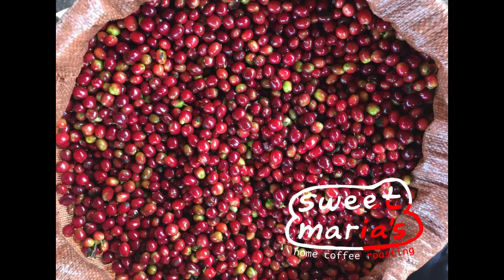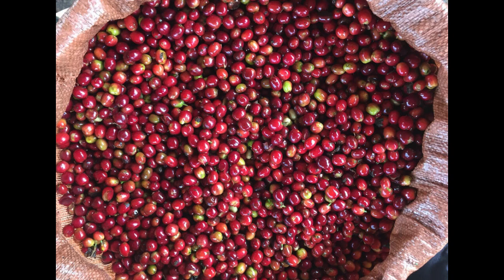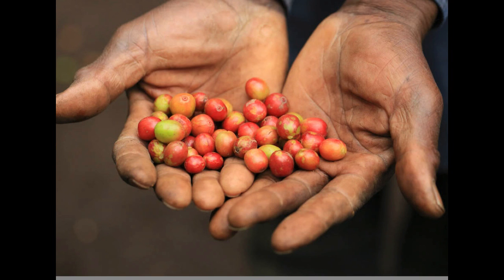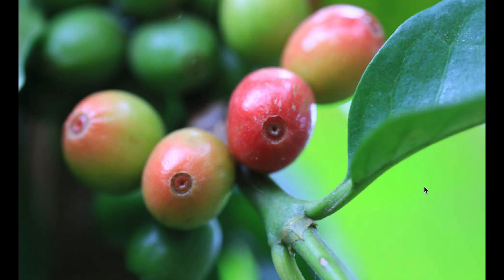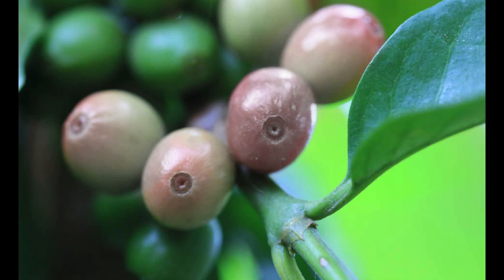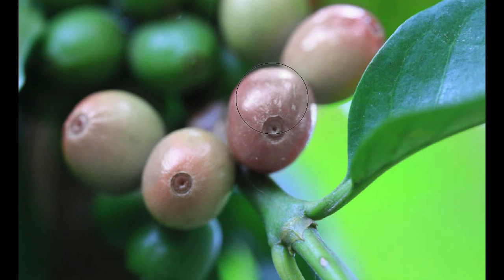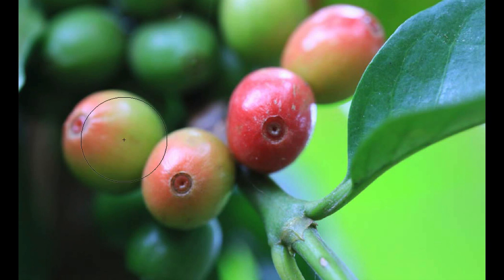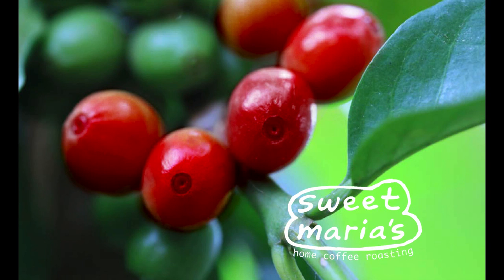Cherry Fixing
OMG! Let's get hyper-real and pump up those cherries with some Photoshop color burn fixin! It's possible to put lipstick on a pig and we'll show you how.